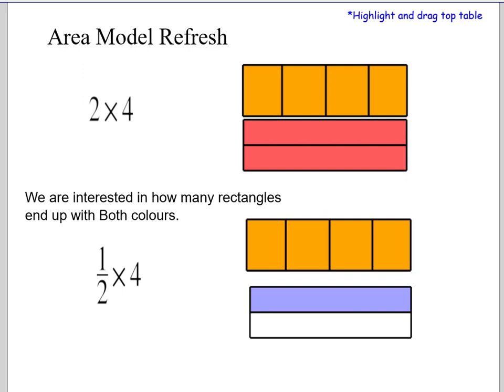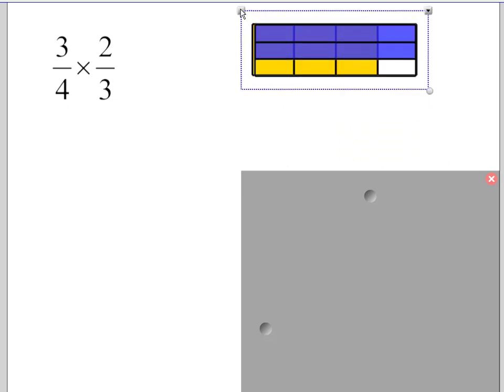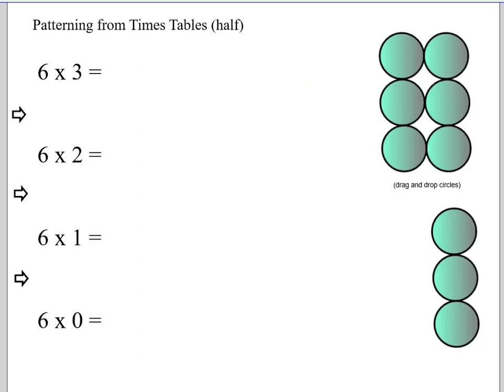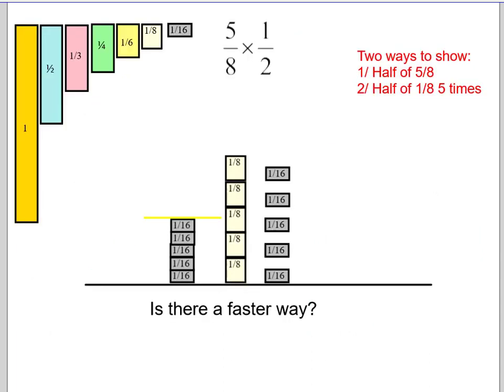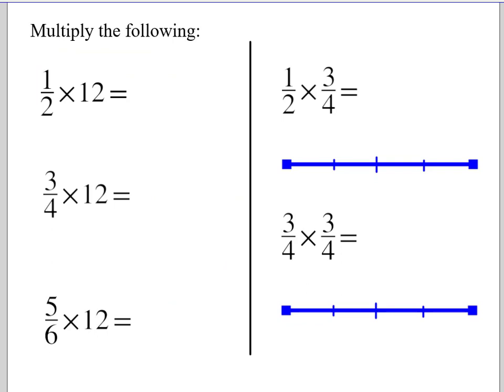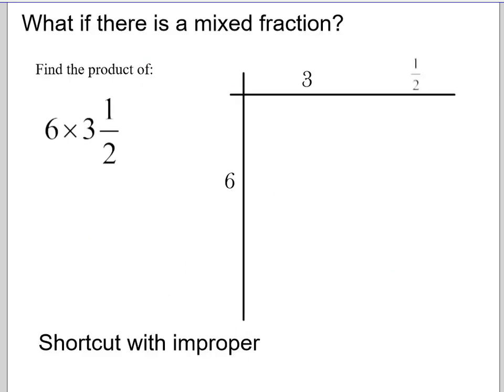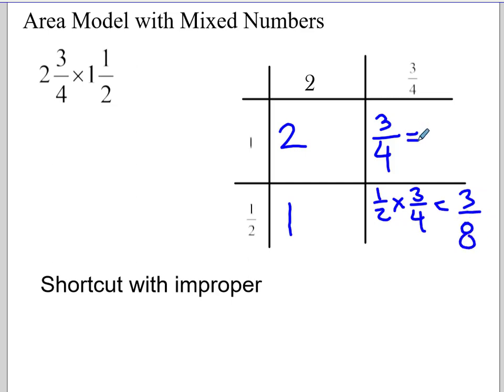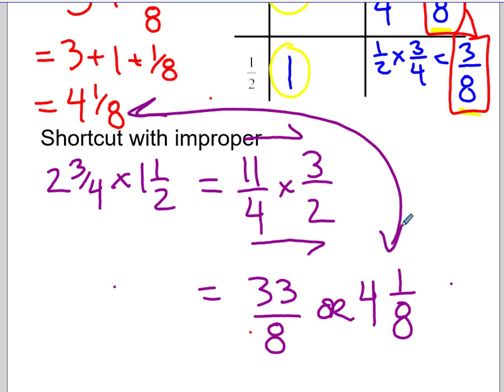Gr9-7-multiply fractions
Gr9 math
Mr. Childs' lesson
Multiplying fractions